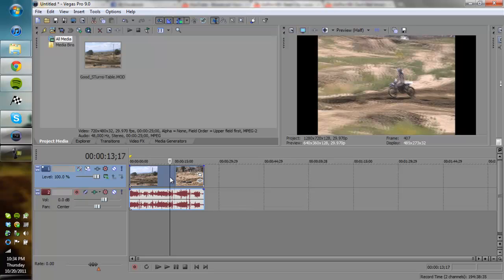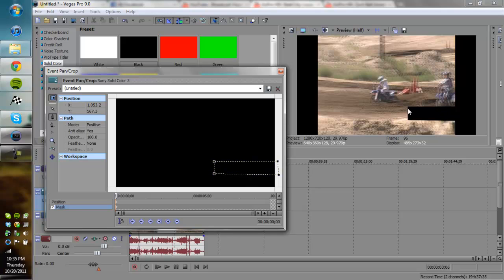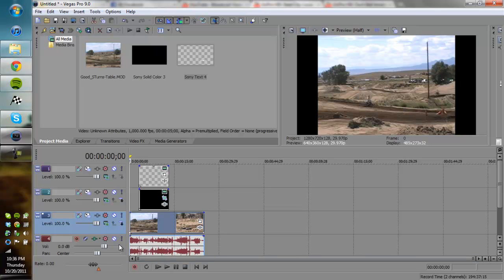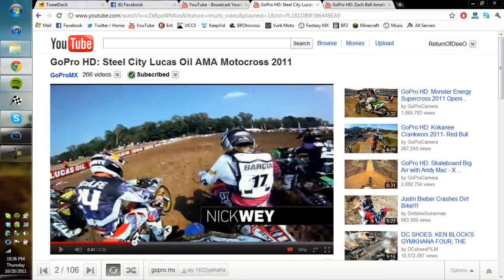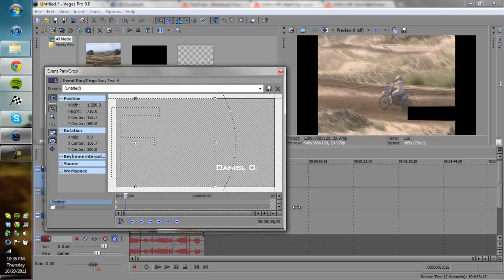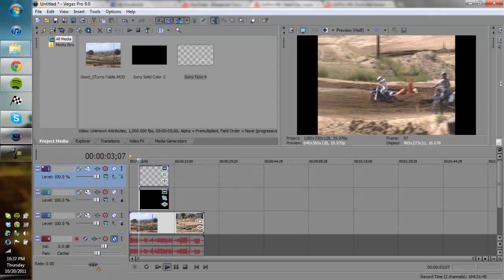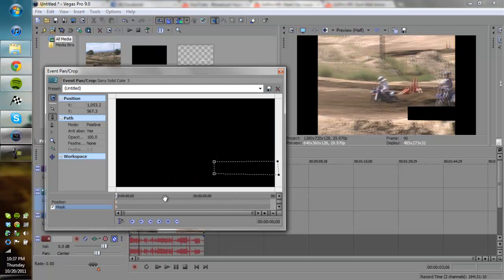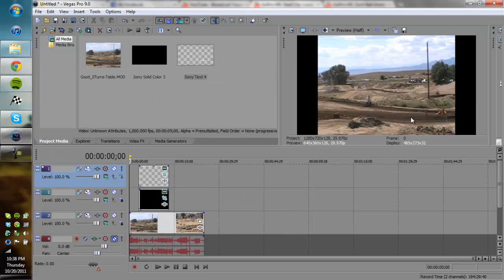DeeO Teaches You Sony Vegas! | GoPro Like Name Tag Thing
If this helped you, give 'er a rate.

A subscriber, m90mitchell Had a question on Vegas so I answer it as best as I can.

Twitter is the EASIEST way to quickly get a hold of me.

Hope you guys enjoyed and I hope this helped you out somewhat.